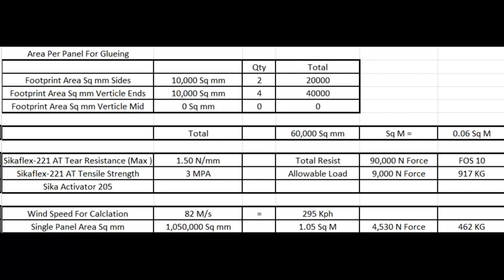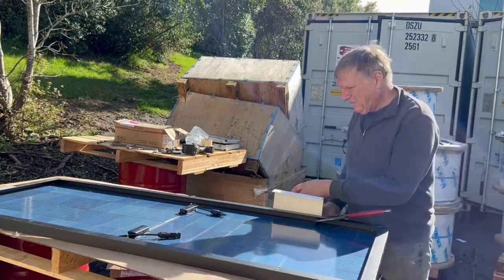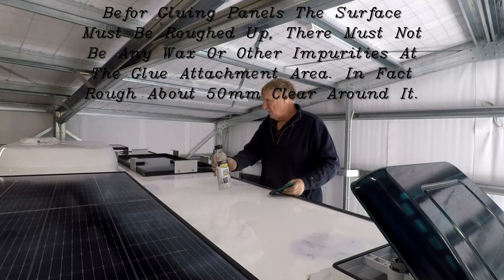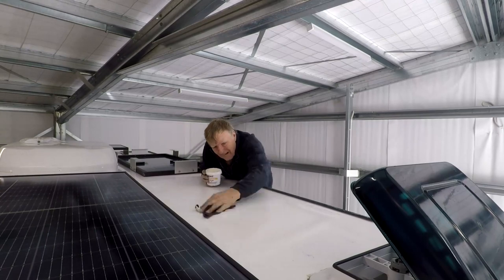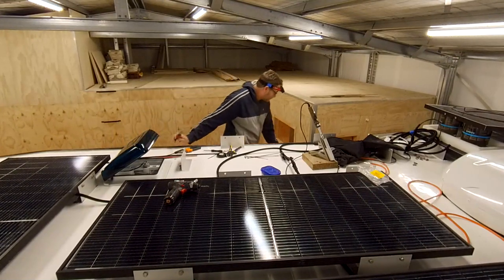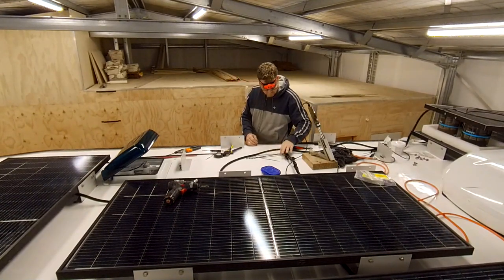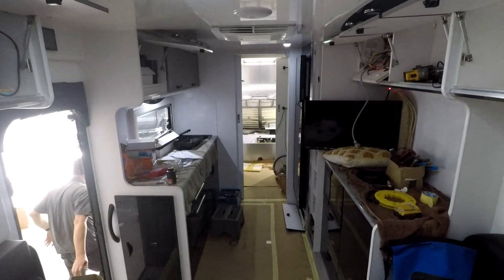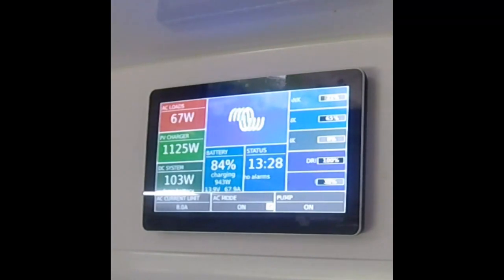High Functioning Solar Installation How we did it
When we received our new Crusader Caravan in New Zealand From Melbourne Australia we installed a massive solar and electrical system. This video shows how we installed the solar panels and the results of the installation once complete. It shows the installation method right through to the actual results achieved and how you could achieve this also.